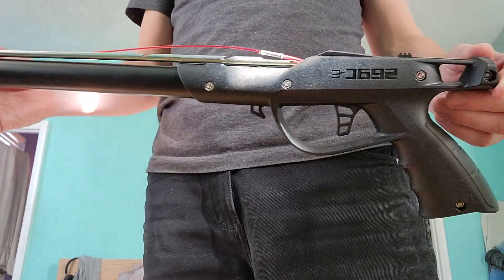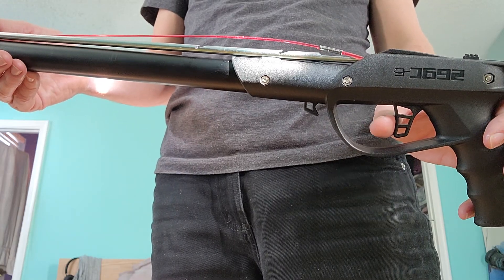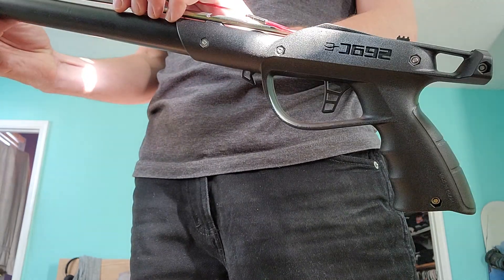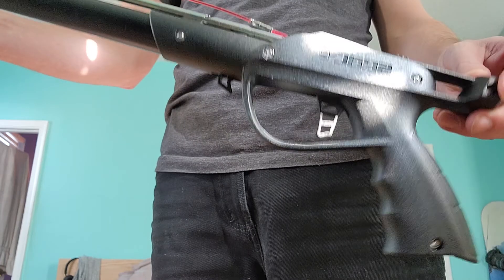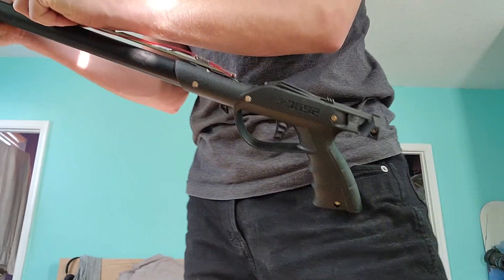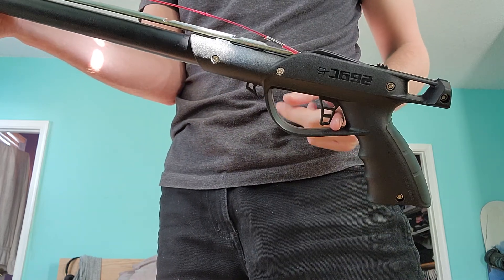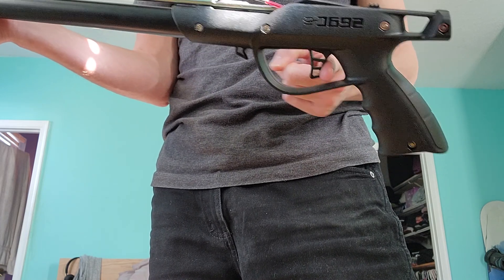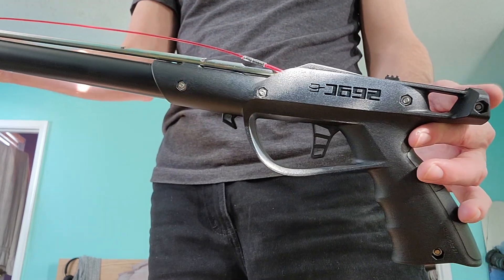How to load Seac Sting Speargun